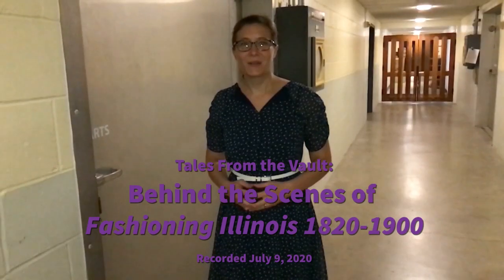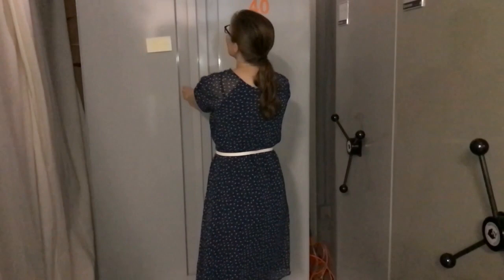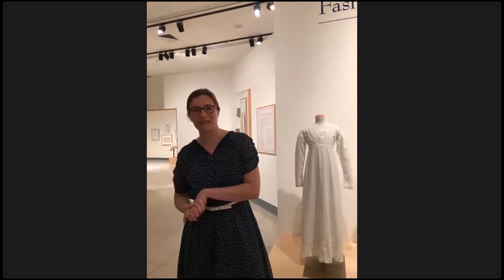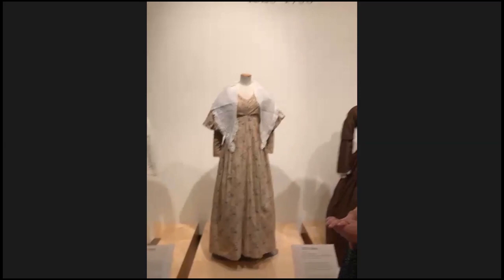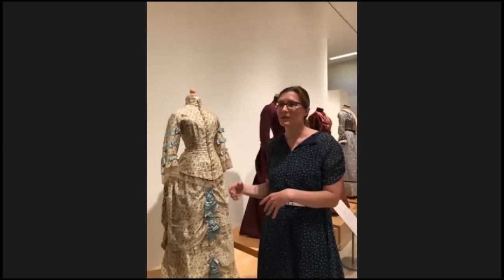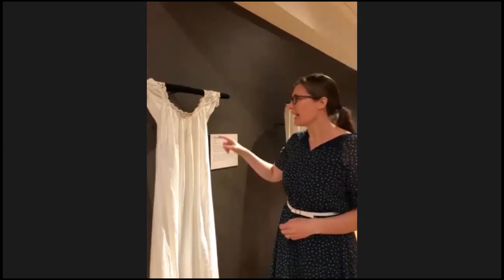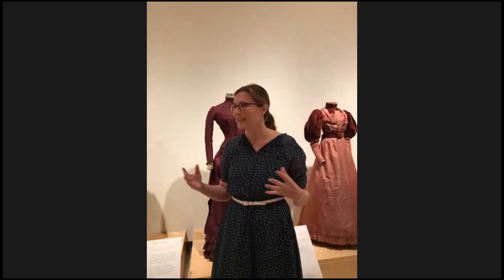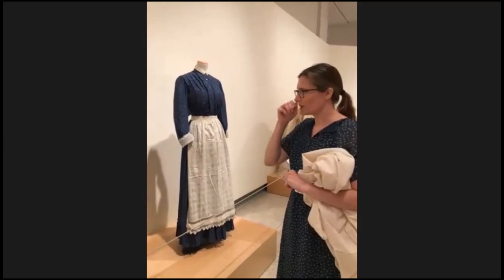Behind the Scenes of "Fashioning Illinois: 1820-1900"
This program, which was recorded on July 9, 2020, features a behind-the-scenes preview of the upcoming exhibition "Fashioning Illinois: 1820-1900" at the Illinois State Museum. Curator of History Erika Holst took participants into one of the Museum's storage vaults and then talked about several of the dresses which are in the exhibition. This program was produced as part of the Tales from the Vault series which features items from the Museum's collections which are rarely exhibited.